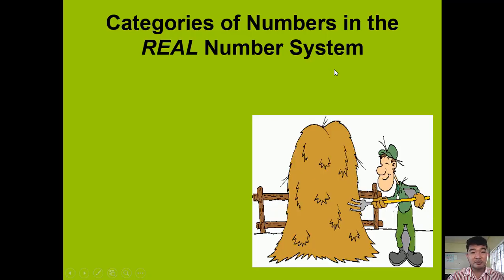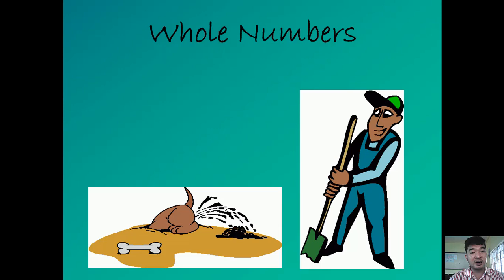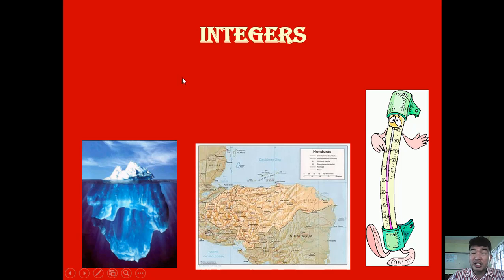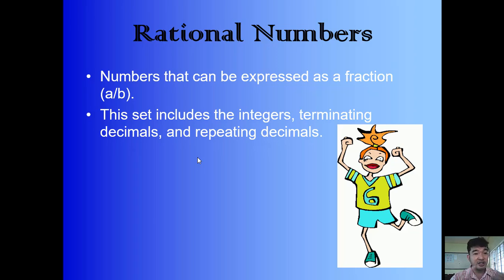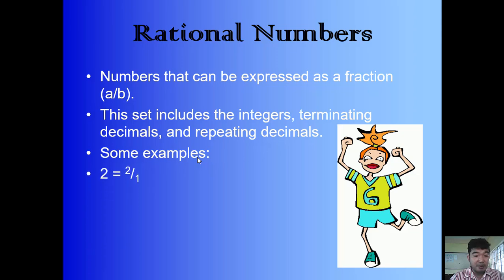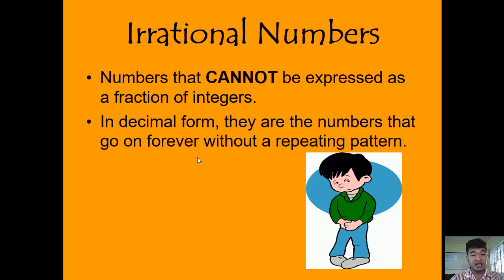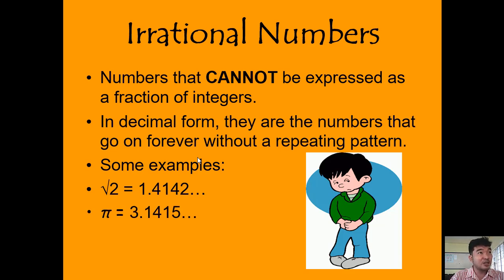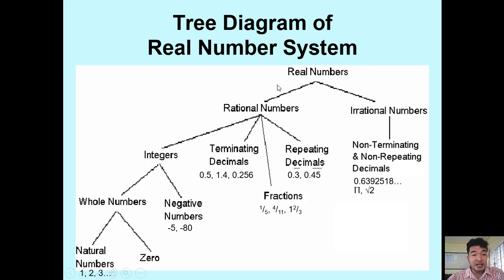REAL NUMBER SYSTEM || SEM 2 COLLEGE ANDADVANCED ALGEBRA